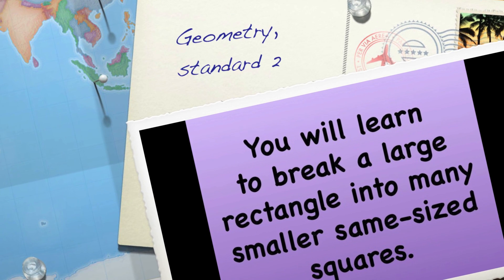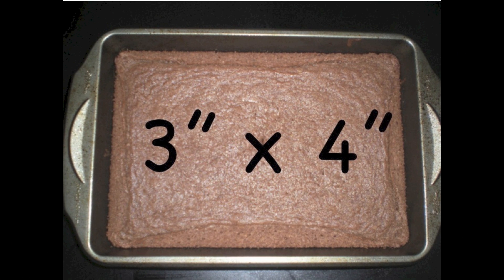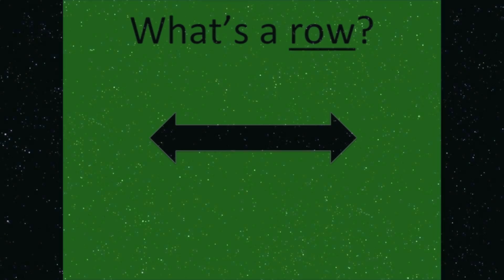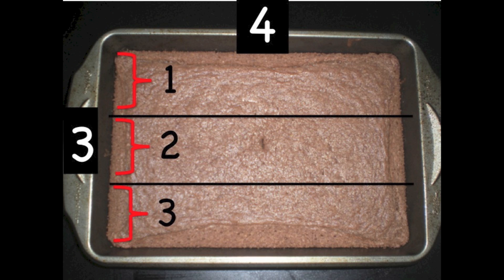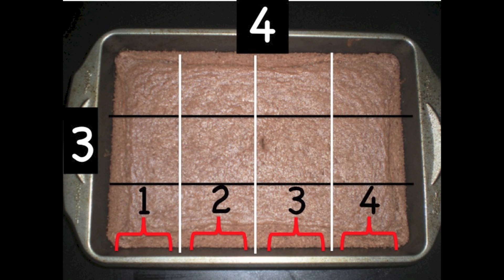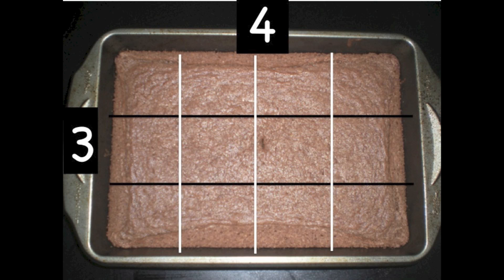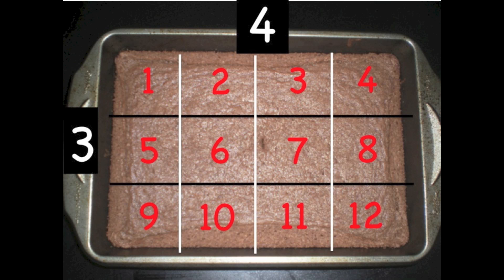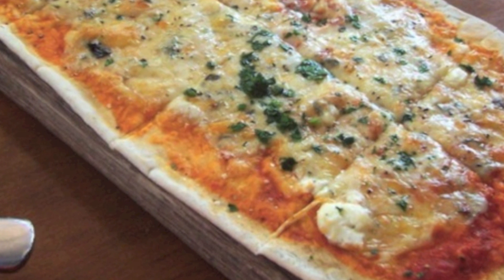Dividing Rectangles | 2nd Grade Math | eSpark Instructional Video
How to break rectangles into smaller squares.

In this video, we'll learn about the math skill: Partition a rectangle into rows and columns of same-size squares and count to find the total number of them. (2.G.A.2 or similar state standards)